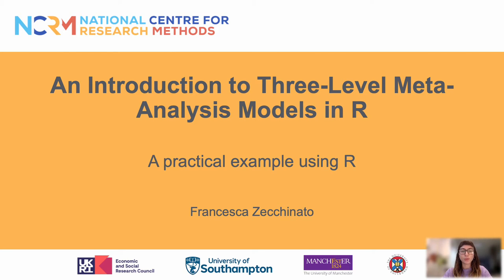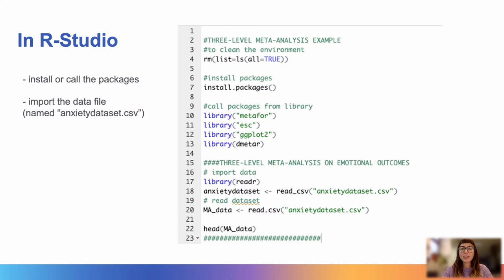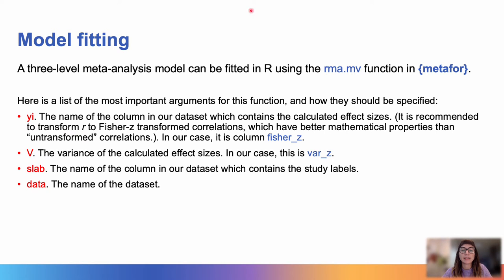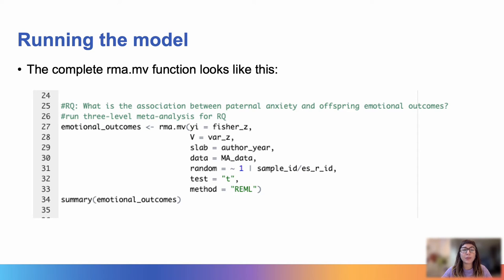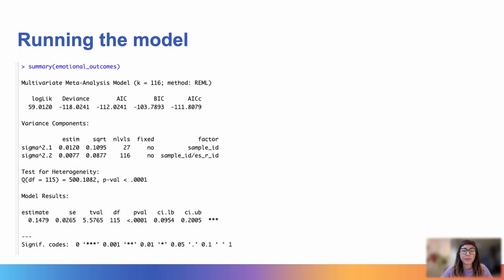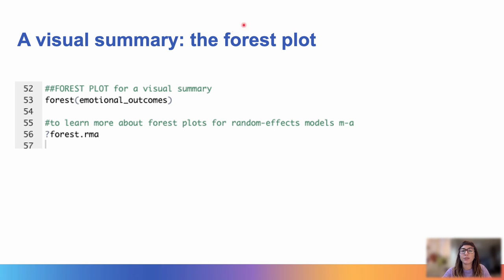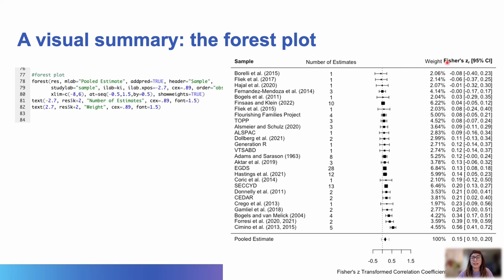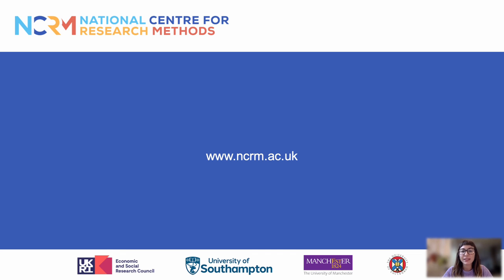Running a three-level meta analysis in R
Meta-analyses represent a subset of systematic reviews that are popular in all bio-medical scientific fields and particularly useful to take stock of what is known in a specific domain.